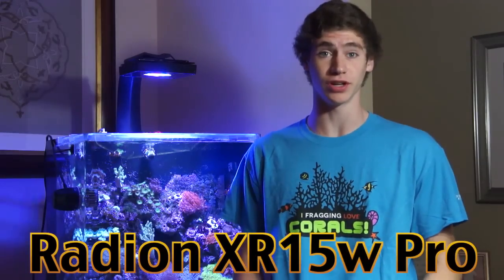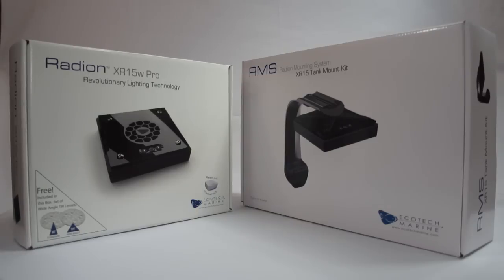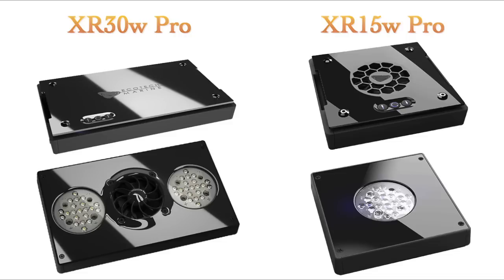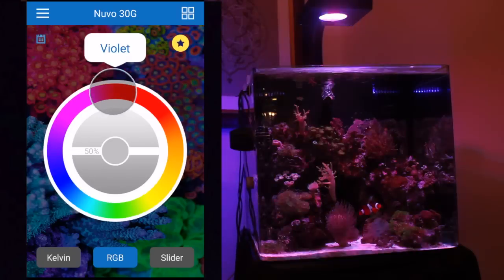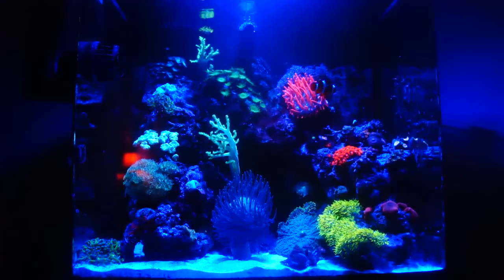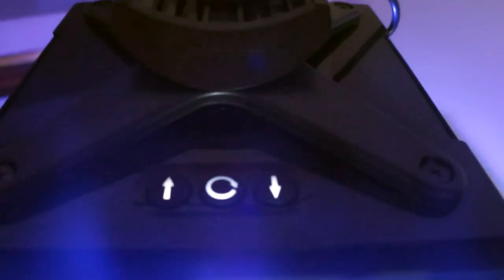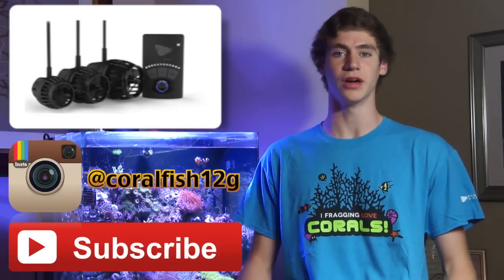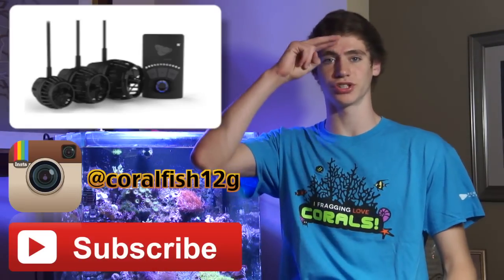EcoTech Marine Radion XR15w Pro REVIEW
In this CoralFish video I am going to review EcoTech Marine’s Radion XR15w Pro Led Light Fixture. I consider EcoTech Marine to be the Apple like company of the aquarium industry. Right now they are one of the industry’s leaders in making high end products with exceptional performance. I’ve had amazing experiences with their other products and I was very excited to see if the hype around their lights would hold up in my eyes.